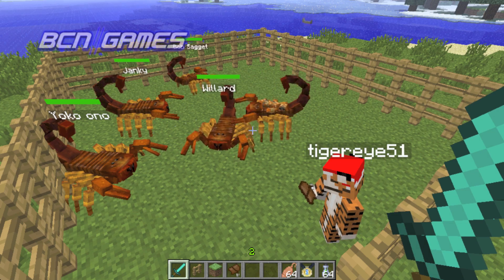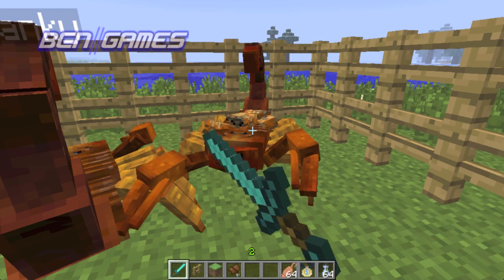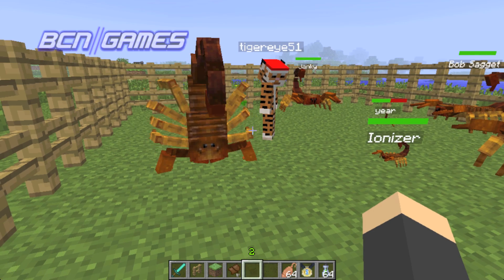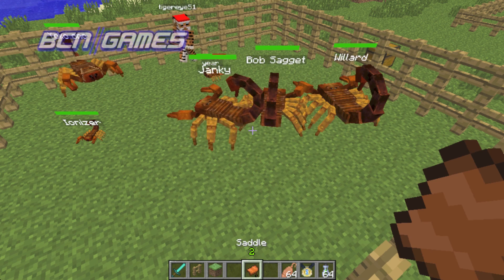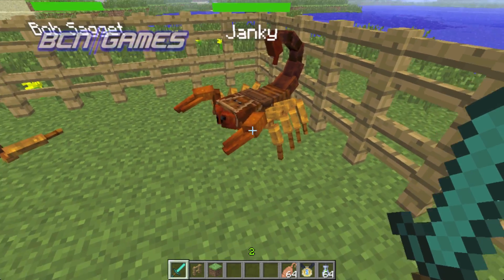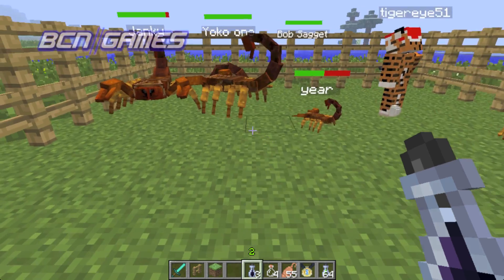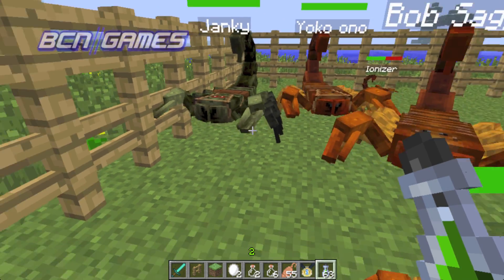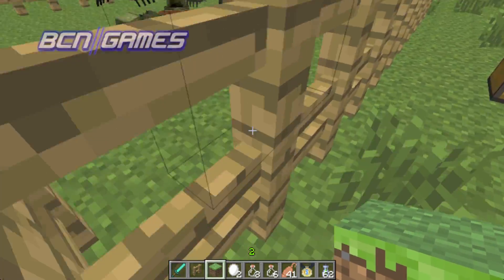Minecraft How To: Mo' Creatures - Taming Scorpions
Join BCN in this new series that tells you all about each animal in Mo' Creatures, including: how to tame, spawn locations, and interesting facts! Make sure to check out all of our "How To" vids!!!